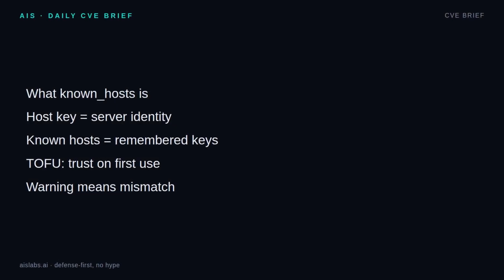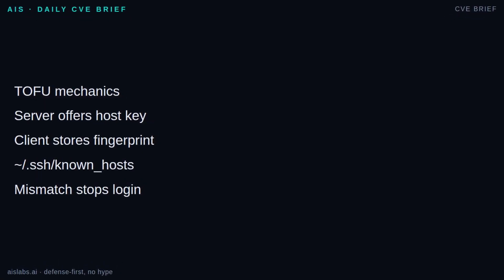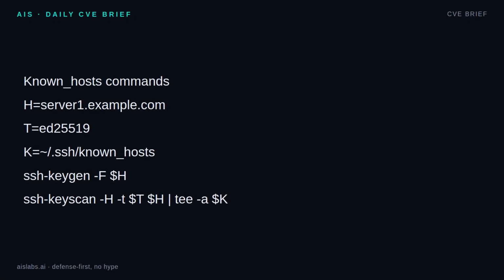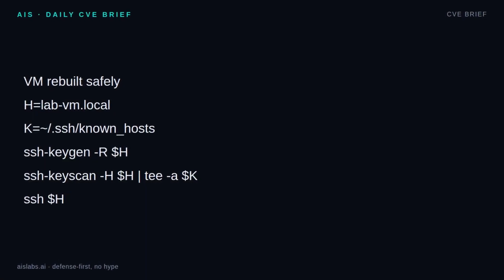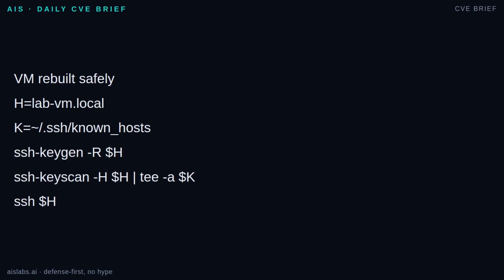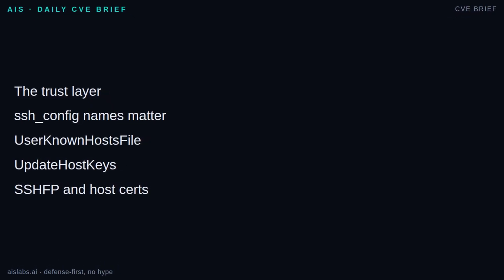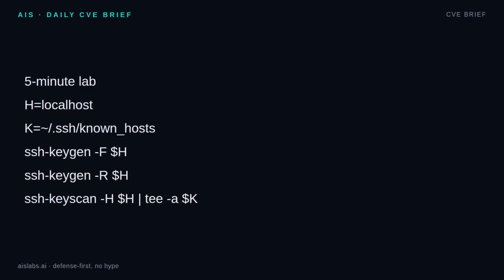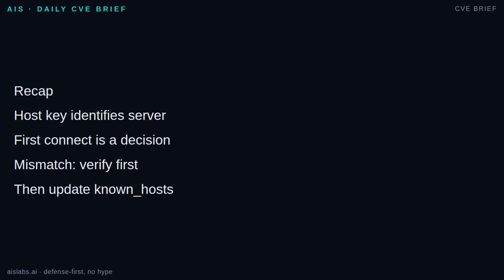ssh known_hosts: Host Keys and That Warning Explained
ssh known_hosts is the client-side file where OpenSSH remembers server host keys so it can detect when a server identity changes.
Episode 07 of SSH Mastery explains host keys as server identity, trust on first use, why REMOTE HOST IDENTIFICATION HAS CHANGED appears, when a reinstall is normal, when a man-in-the-middle risk is possible, and how to verify fingerprints out-of-band before editing known_hosts. Foundations tier, daily zero-to-expert SSH administration and defense.

T=ed25519
K=~/.ssh/known_hosts
ssh-keygen -F $H
ssh-keyscan -H -t $T $H | tee -a $K
H=lab-vm.local
ssh-keygen -R $H
ssh-keyscan -H $H | tee -a $K
ssh $H
KEY=/etc/ssh/ssh_host_ed25519_key.pub
ssh-keygen -lf $KEY

Chapters:
0:00 Intro
0:30 What It Is
1:08 How It Works
1:53 Commands And Config
2:35 Real World Pattern
3:14 Pitfalls And Notes
3:52 Where It Fits
4:35 Try It Yourself
5:12 Recap